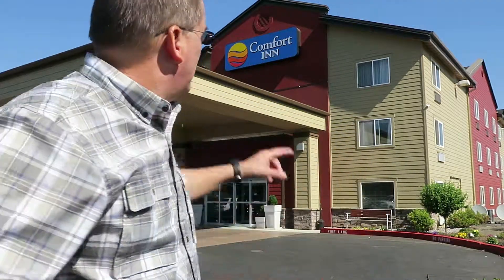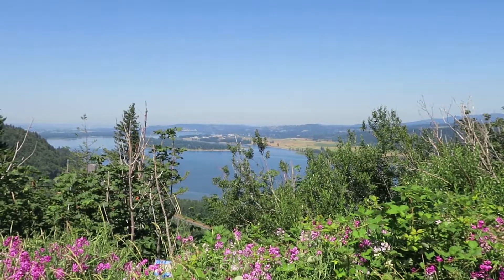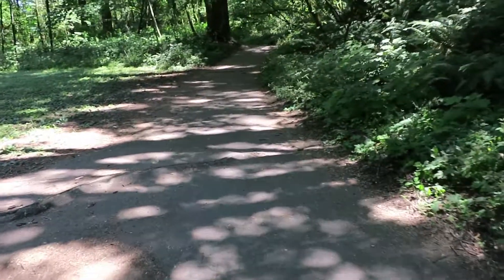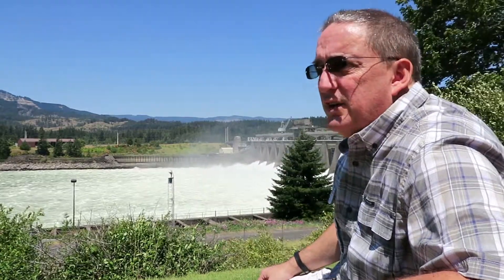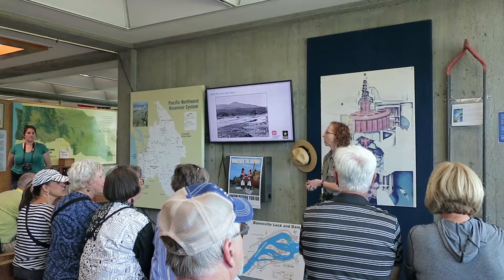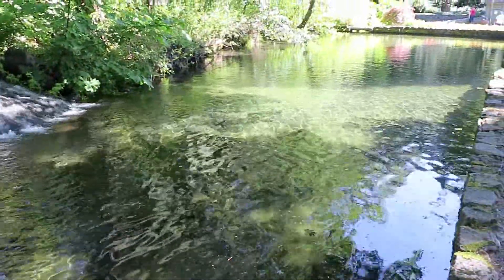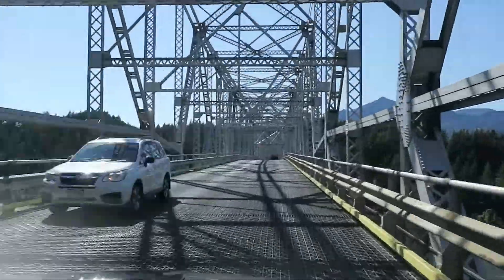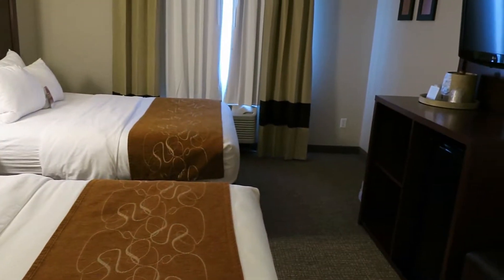Pacific Northwest - Day 2 - Oregon's Columbia River Gorge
We are exploring the Columbia River Valley in this video. Come with us as we experience majestic waterfalls and meet some very interesting people.

1:14 -   Travel Tip #1
11:56 - Travel Tip #2